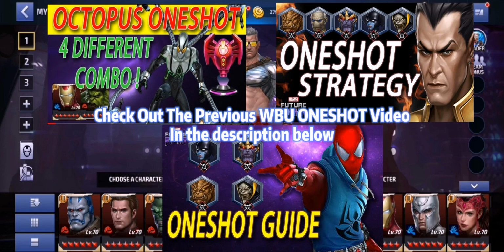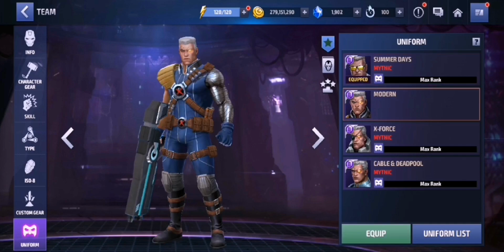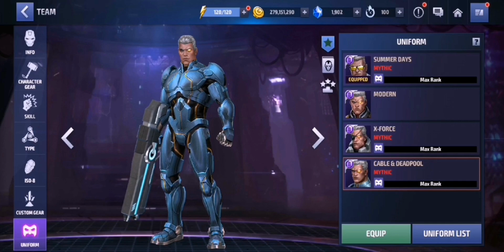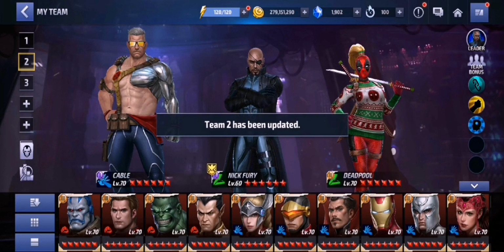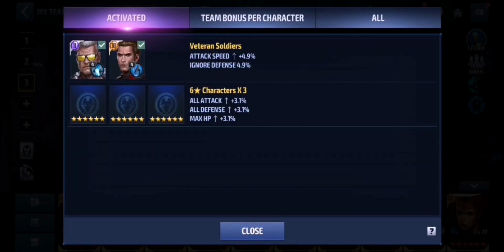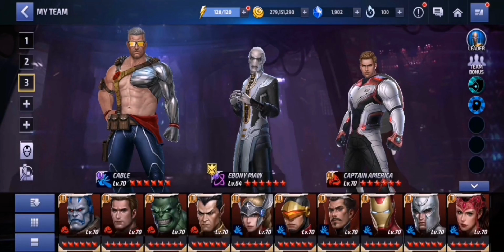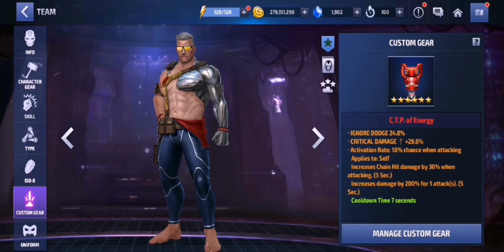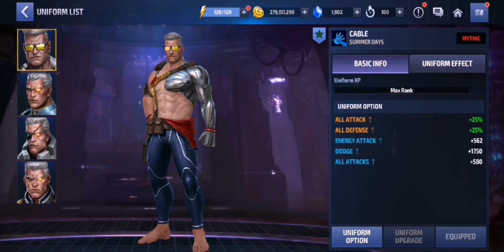CABLE (4 UNIFORMS) WBU ONE-SHOT l Cable No Uniform Can Oneshot Too 😱 I Marvel Future Fight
CABLE can perform the WBU ONESHOT even without his uniform 😱
Here's my Full Guide of the Cable ONESHOT (Build + Rotation + Team up)
1) Cable (Without Uniform) WBU ONESHOT
2) Cable (X-Force Uniform)
3) Cable (Cable & Deadpool Uniform)
4) Cable (Summer Days Uniform)

Related World Boss Ultimate ONESHOT Videos